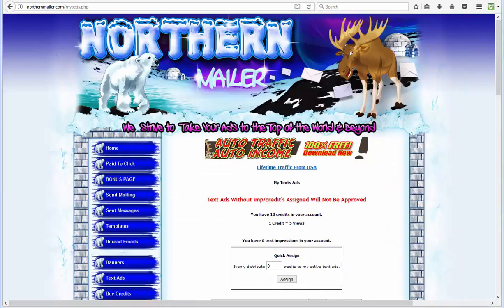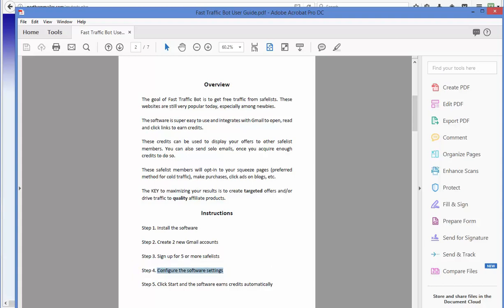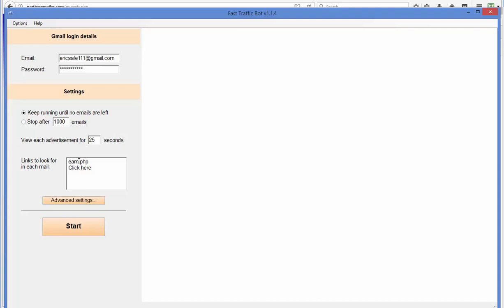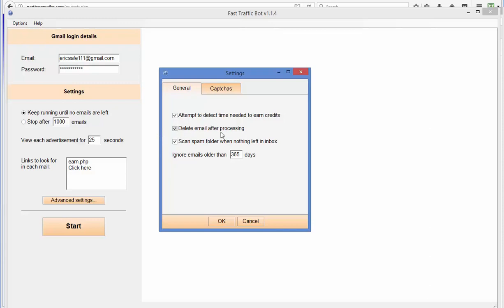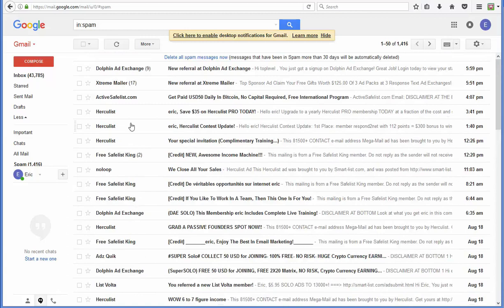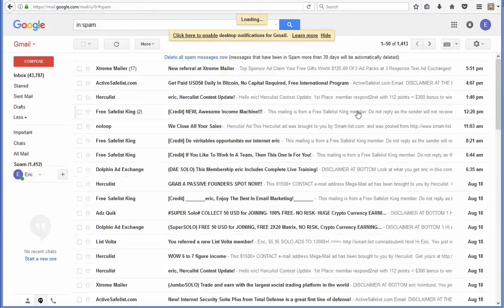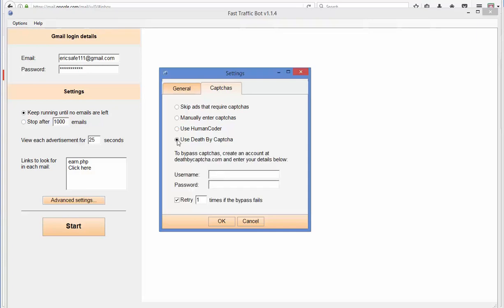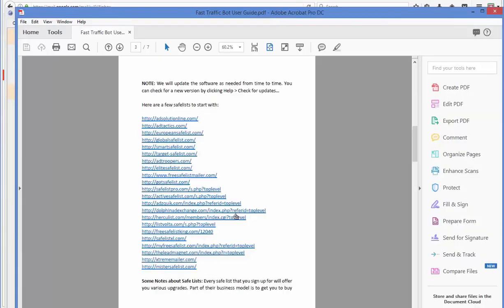Fast Traffic Bot Training Video 4